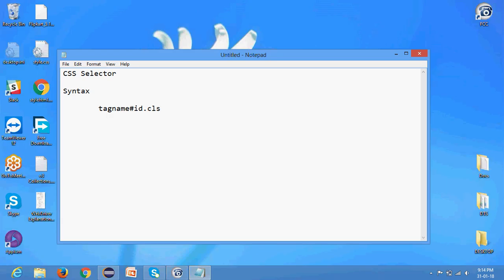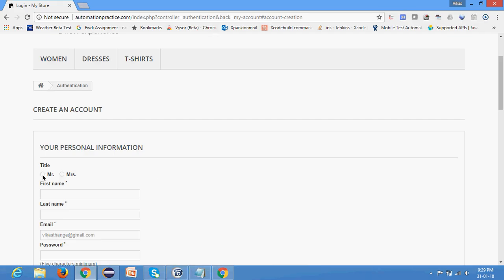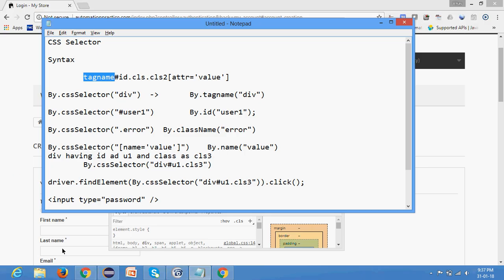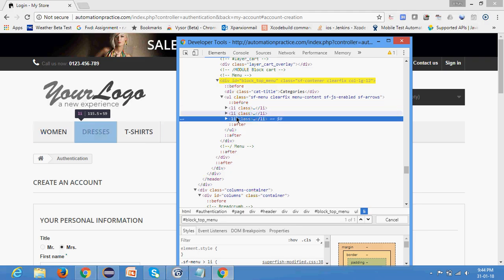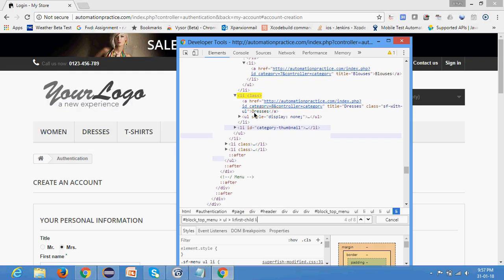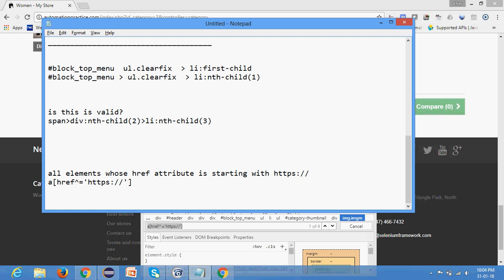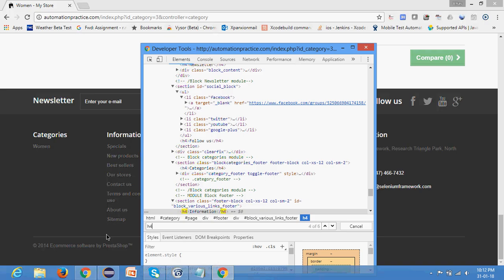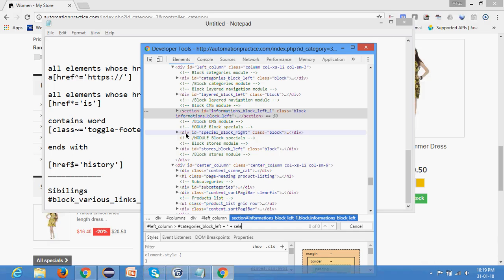O3 Webdriver 4 - Advance CSS Selector